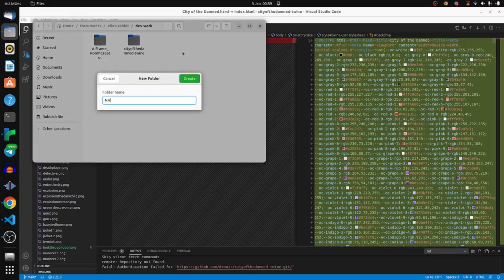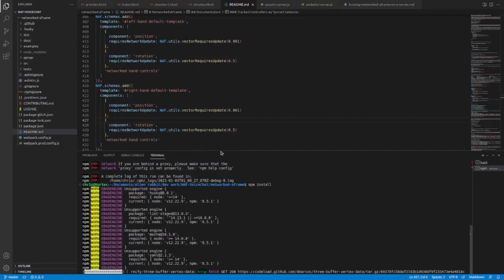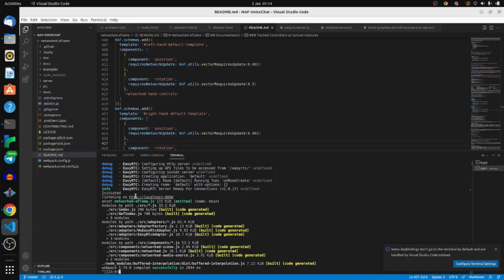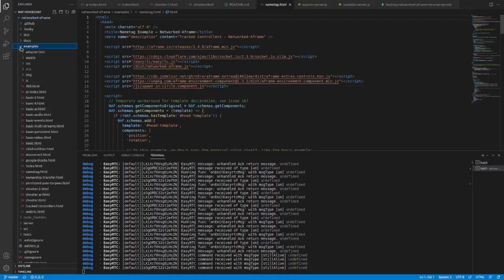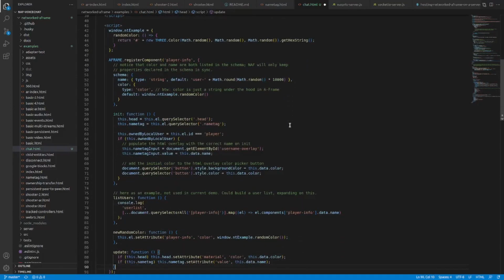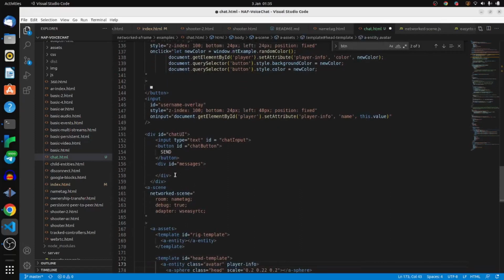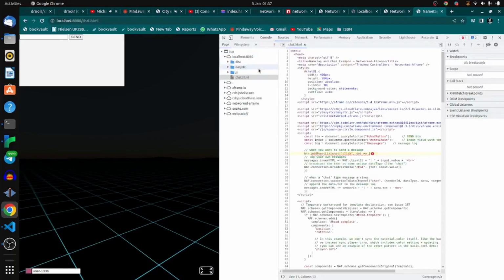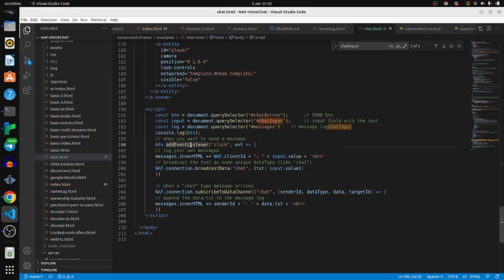Networked A-Frame - add basic chat box [Tutorial]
Creating a simple text chat box with Networked A-Frame

basic example